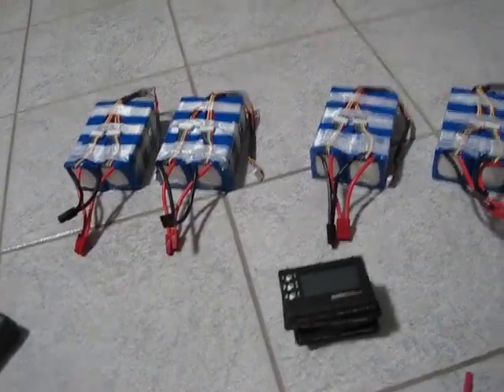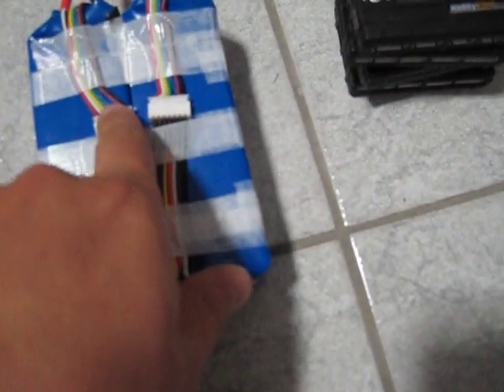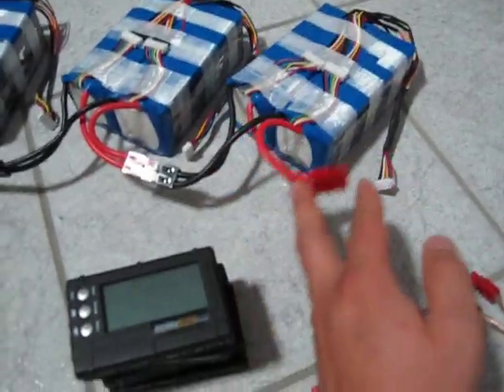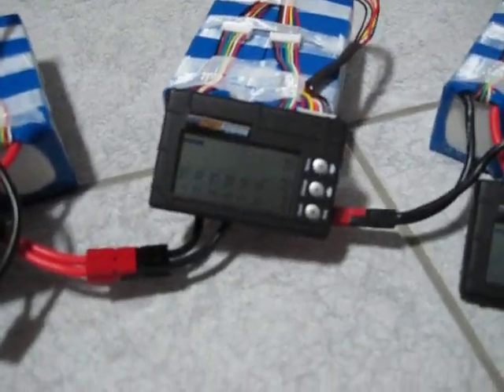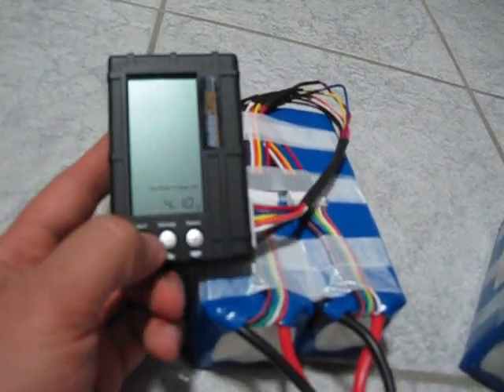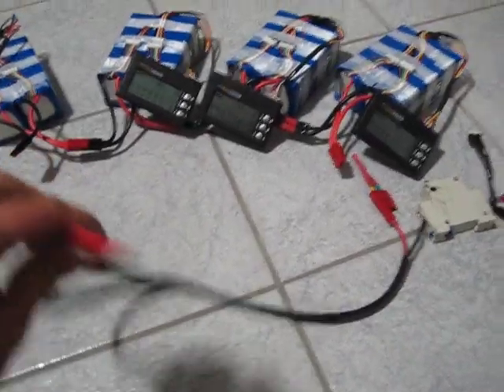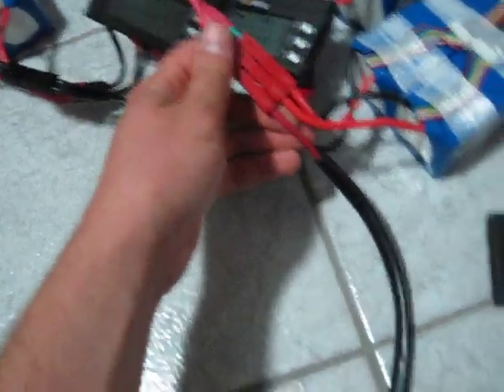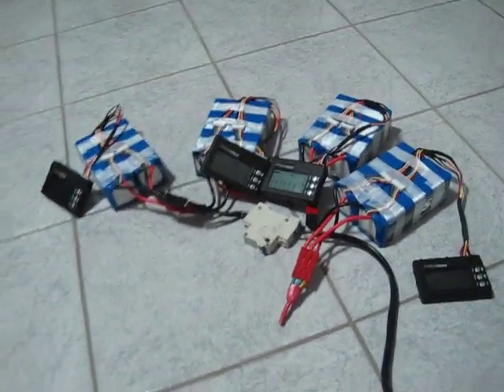How To Charge Turnigy 24s 2p 10ah Lipo battery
charging with the hobby king balancers!